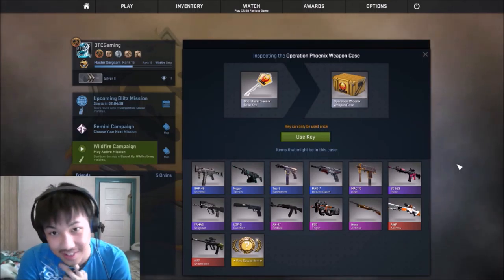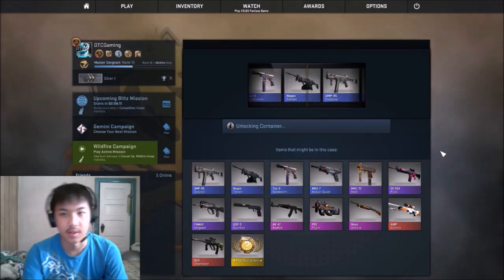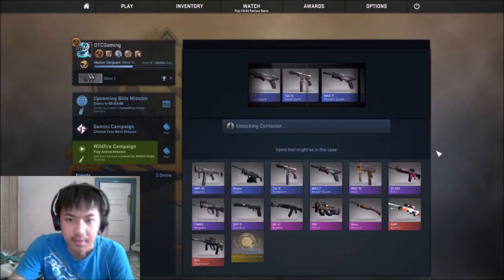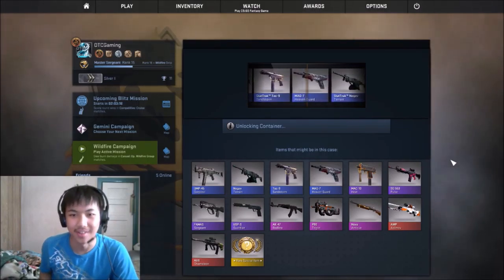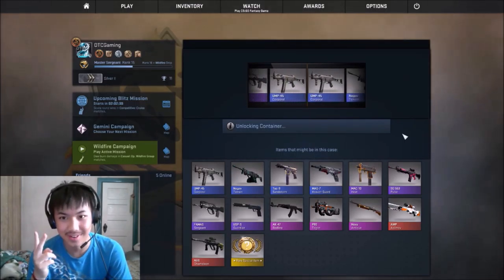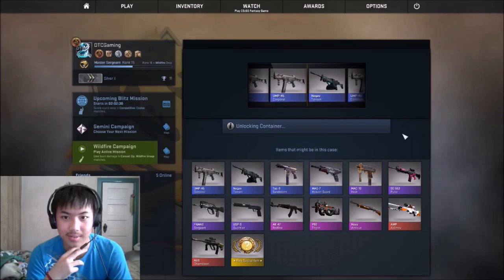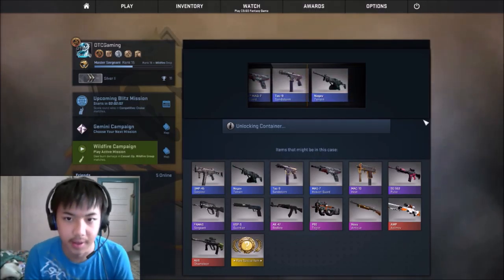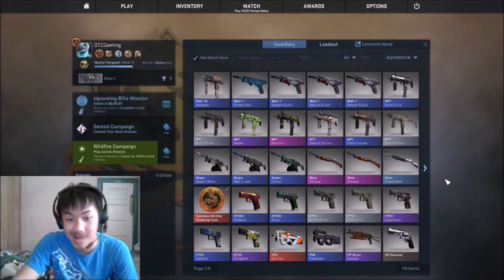CS GO Case Openings Just random Stuff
Outro Song Below -

Outro Song is From the Brave Frontier Music House.
The Song is called Home in the Music House.

Outro Picture - Hatsune Miku and Kagamine Rin.

ALL MUSIC USED IN MY VIDEOS BELONG TO ALL THE GREAT ARTISTS OUT THERE.